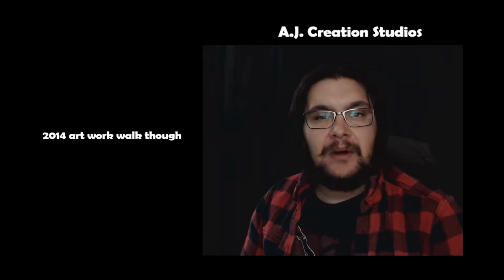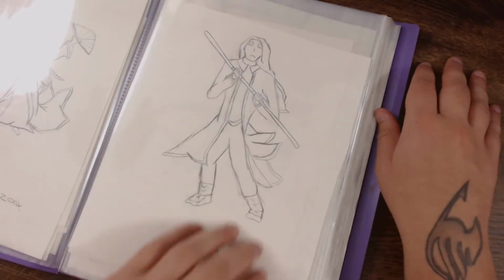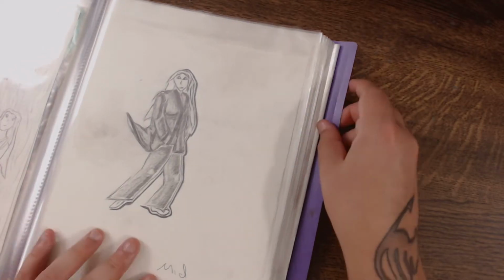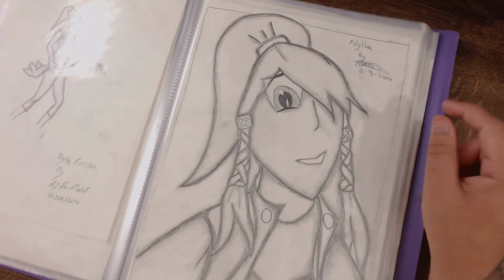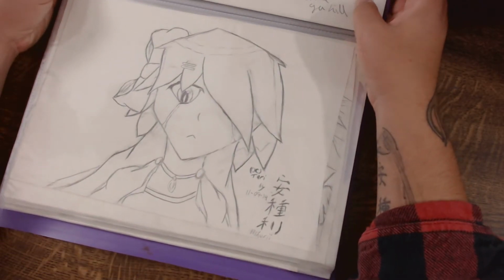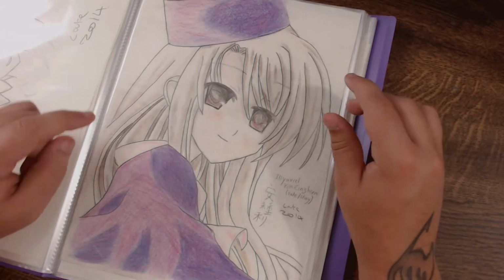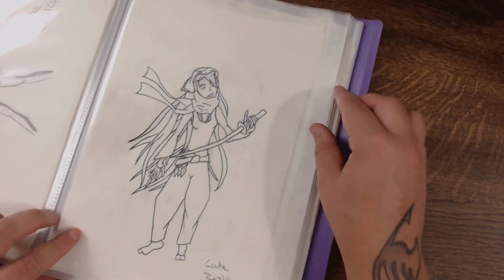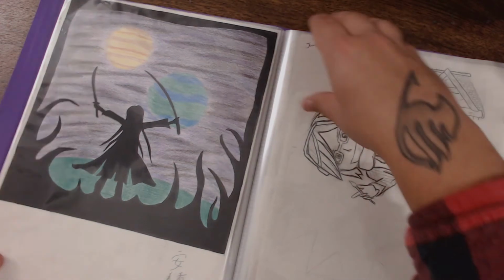THE ART FILES! 2014 Art Work Tour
Here I take a walk though The Art Files... I hope you enjoy my bad drawings from 2014

Thanks A.J.